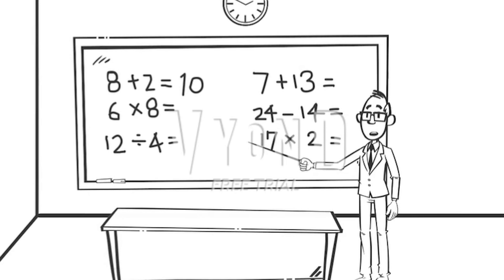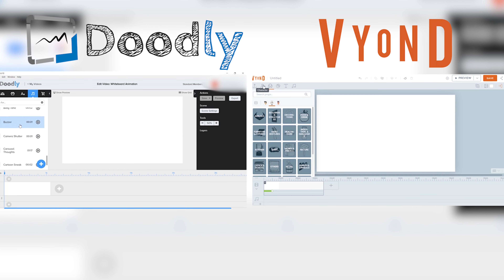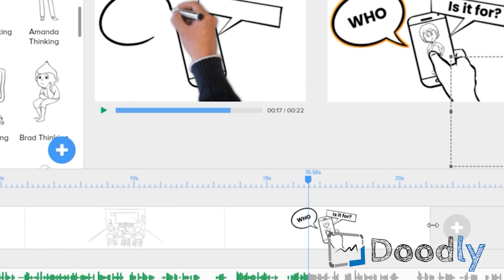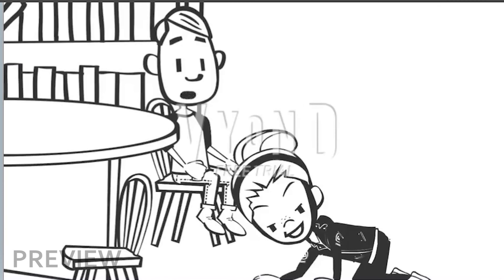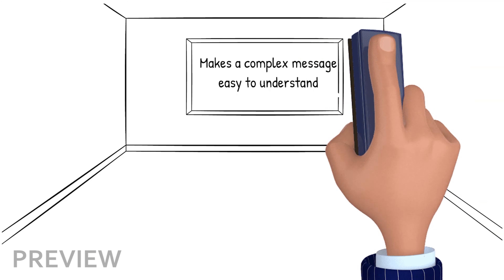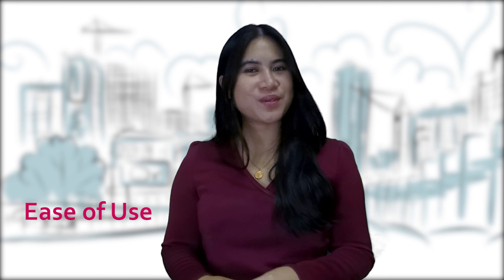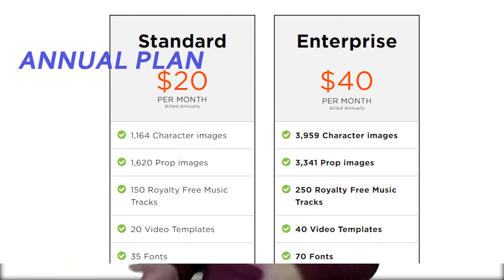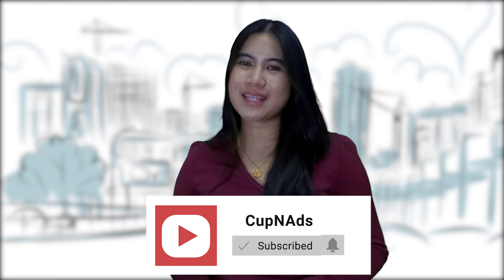Doodly vs Vyond | Whiteboard Animation Software Review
Doodly vs Vyond - which whiteboard animation software would you pick for your projects?

Whiteboard animations are fun, attractive, and reeaaallly helpful for explainer videos.

It makes a complex message so easy to understand as if you’re telling a story to children – who, as we all know, have very short attention span.

In this review, we're gonna answer the questions:
Is the software (Doodly / Vyond) user-friendly?
Is it fast and efficient?
Is it budget-friendly?

And of course, we will take a look at its Ease of Use, Pricing, and Effectiveness.

By the end of this review, you will be able to decide which whiteboard animation software works best for you